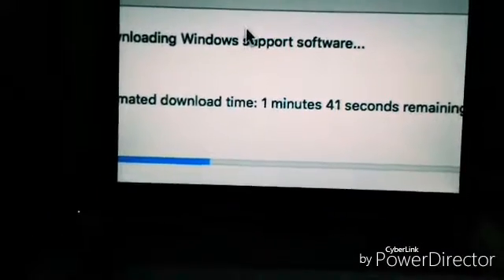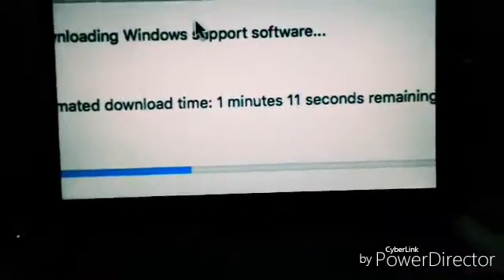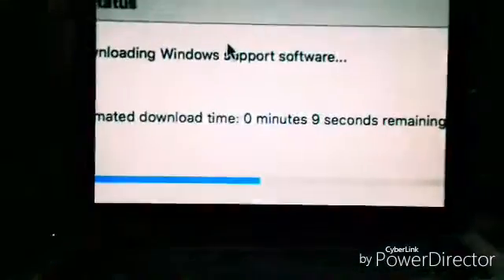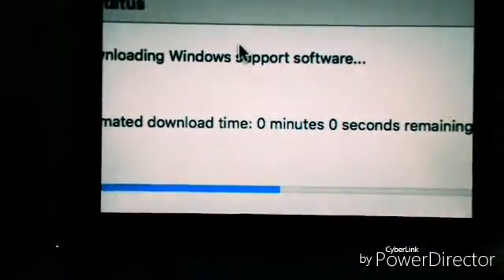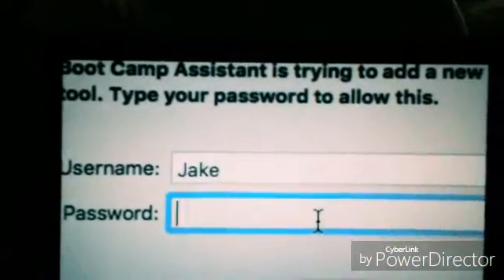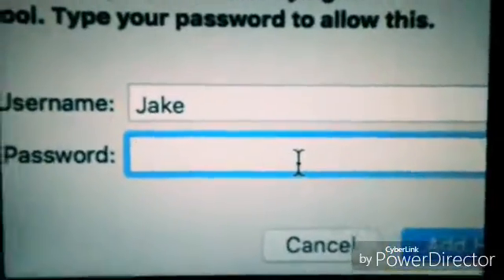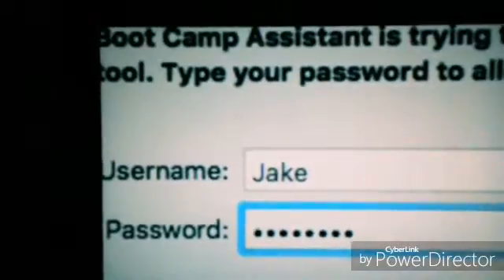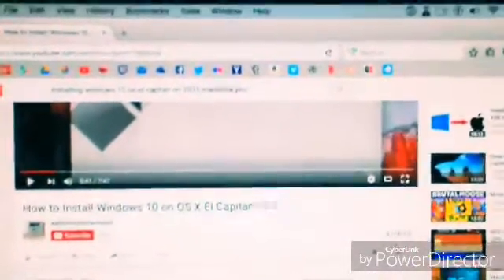Boot camp Assist Problems ISO File And Instal USB Not found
I was trying to instal Windows 10 on my Mac, but I ran into these problems.